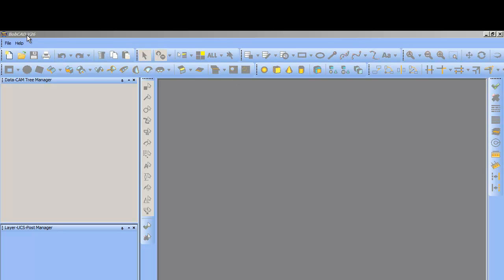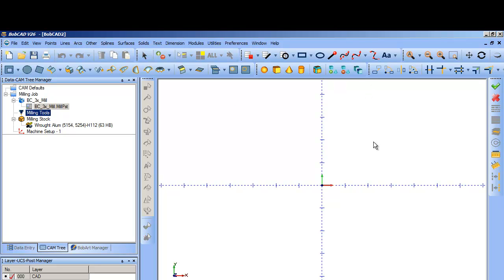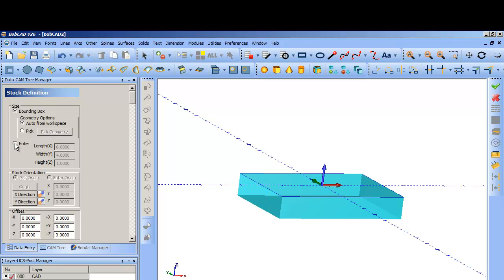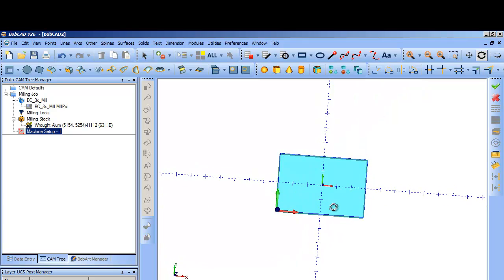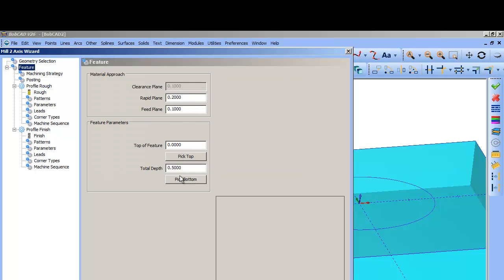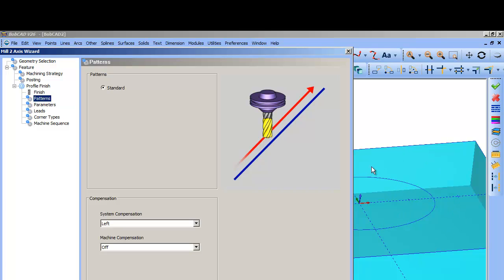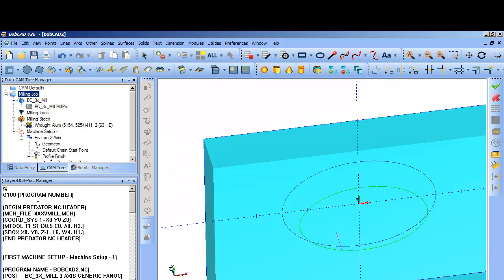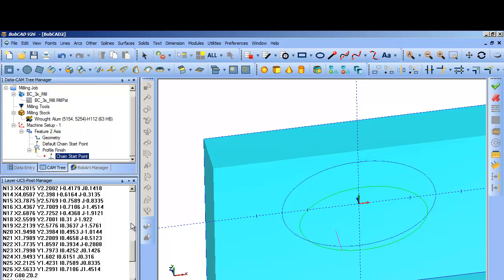bobcad to gcode workflow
A quick "open to gcode" look.